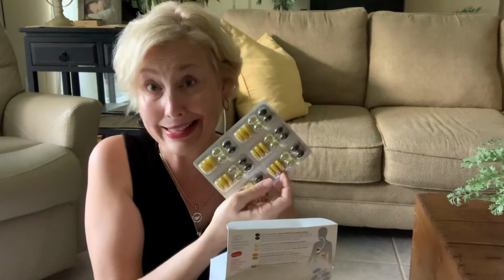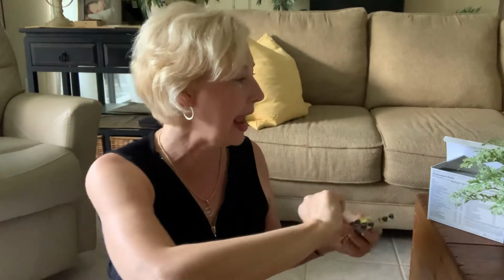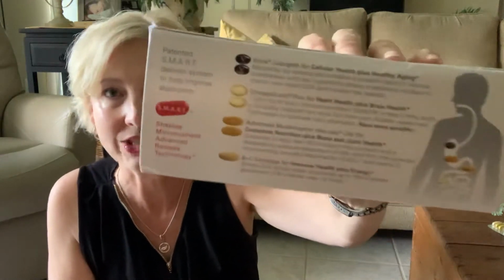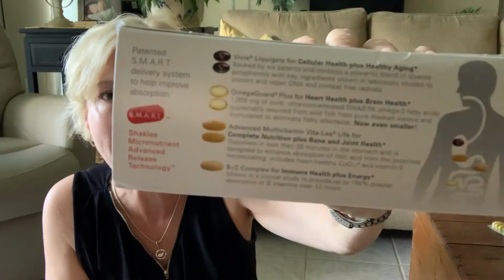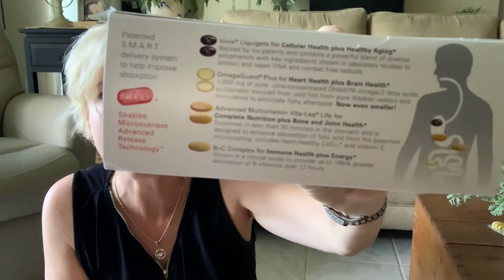My Shaklee Unboxing - June 2020 - Save Time and Money Ordering Wellness Products Online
This month I’m unboxing my Shaklee Wellness box and showing you how to save time and money on your health and wellness products.